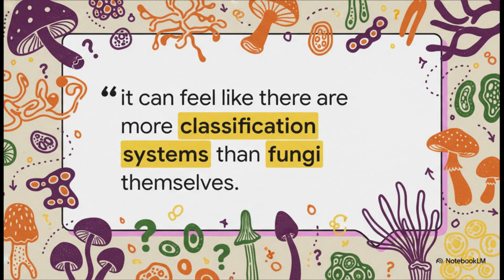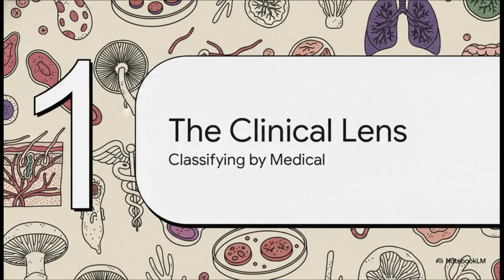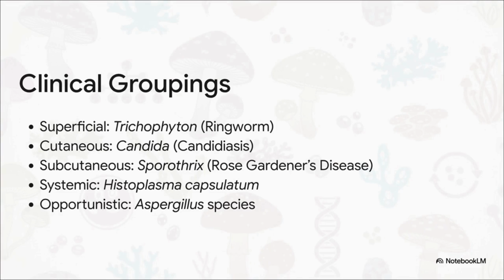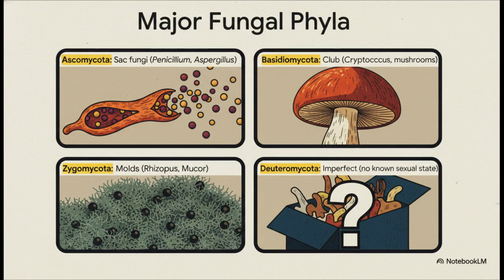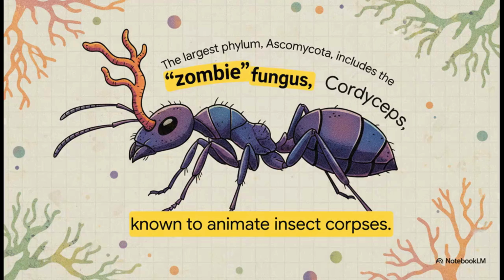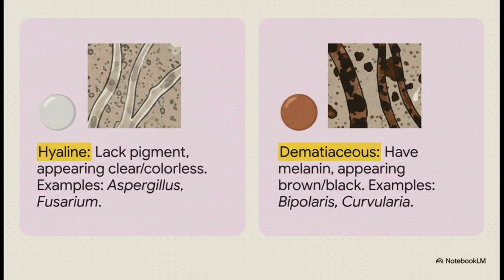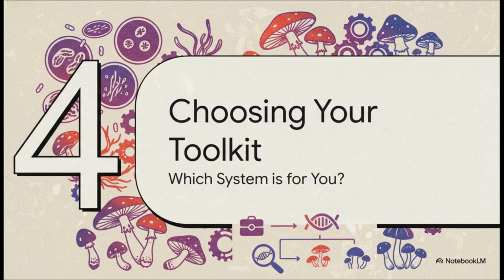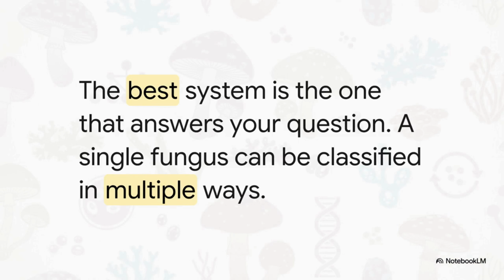Mycology 301 – So Many Ways to Classify Fungi - Which Do I Use?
Welcome back to the Chitin Corner!  Thank you for joining us today!  This is the 3rd video in our Mycology series of instructional videos.  Please review our videos, Mycology 101 and Mycology 201, linked below.

Delve very far into the science of fungi and you’ll quickly discover there are nearly infinite ways to group them.  If you use different resources to study and identify fungi, it can feel like there are more classification systems than fungi themselves.  Which one matters depends on your perspective.  Mycology is the study of fungi, but how they are studied and the features being studied varies by purpose and application.  This has led to numerous different systems that now exist for classifying and grouping fungi.

So, let’s dive into these classification systems, not only to learn about the systems themselves and by whom they are used, but they also teach a lot about the nature of the fungi themselves.  All of these systems represent different ways to classify fungi.  Since they all encompass all fungi, any can be used depending on your application or field of study.